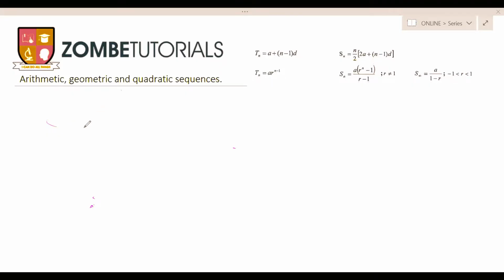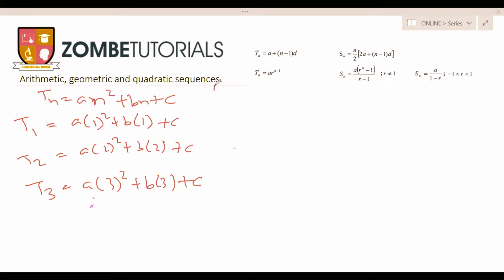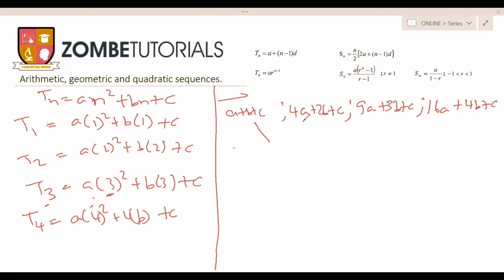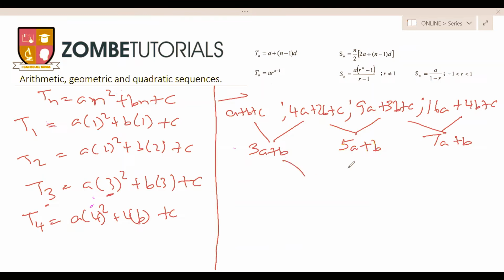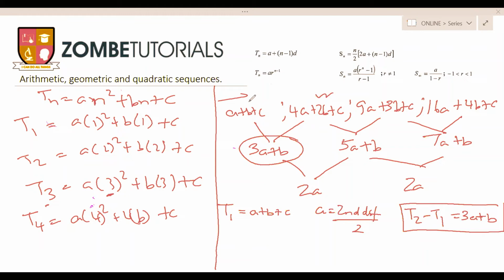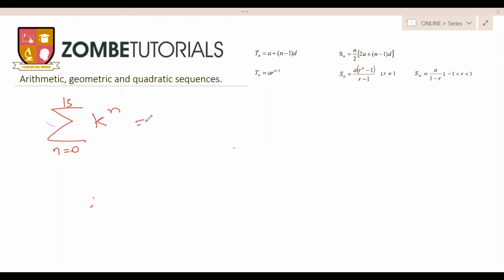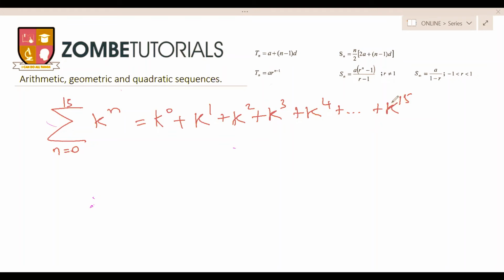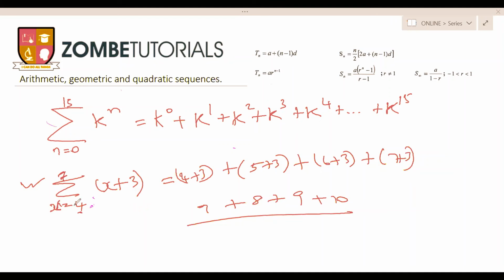Exam tip#10: Series (3 of 3).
Zombe tutorials is your ideal study partner to maximize your performance in the upcoming examination.
Please visit of website and register.